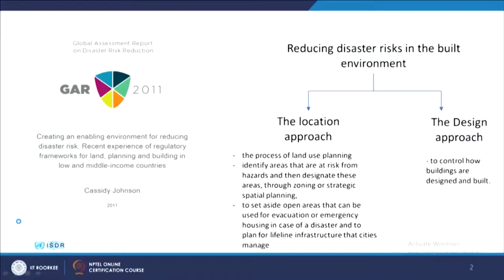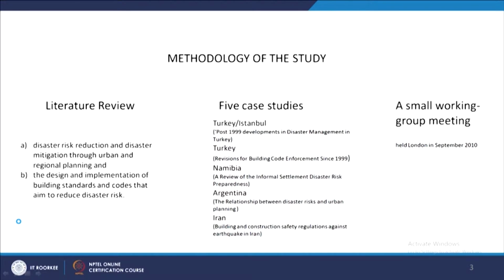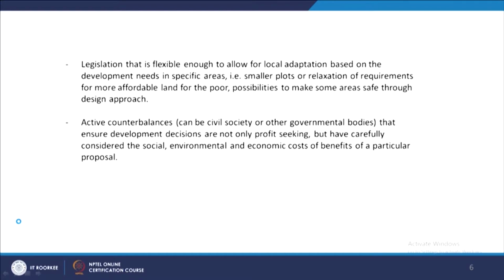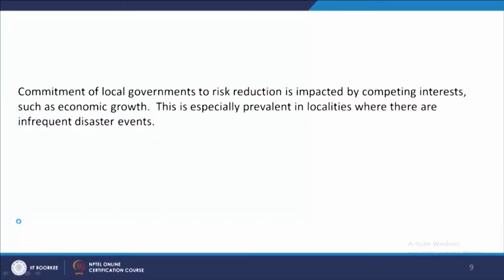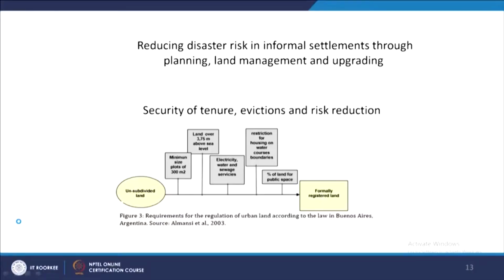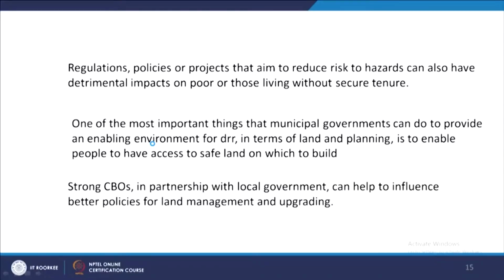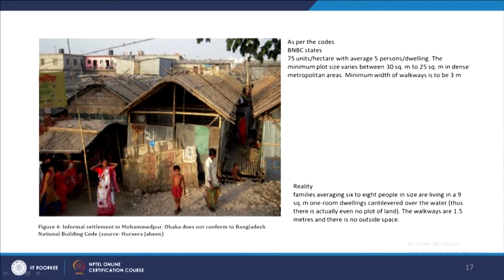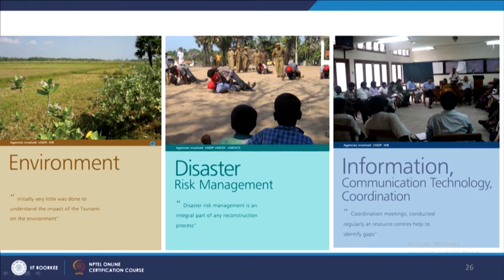Assessments CH28SP swayamprabha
Subject :Architecture
Course Name : Disaster Recovery And Build Back Better